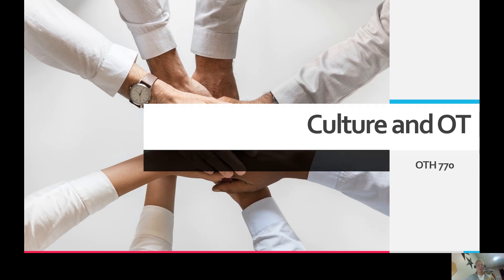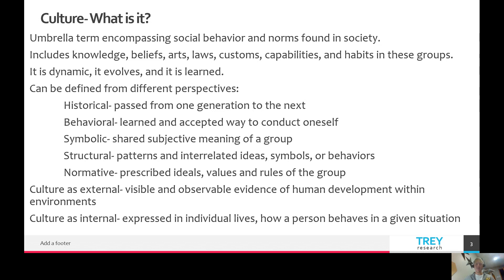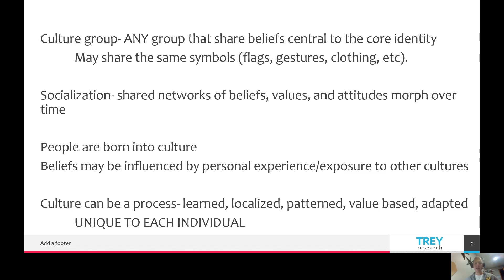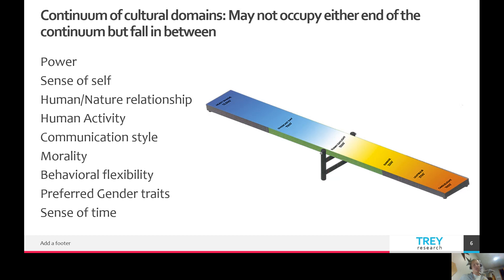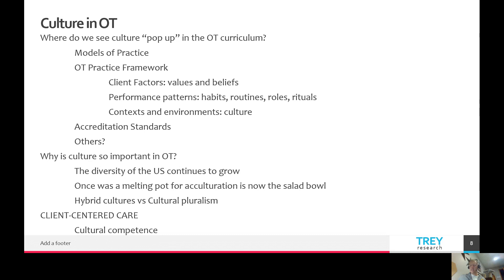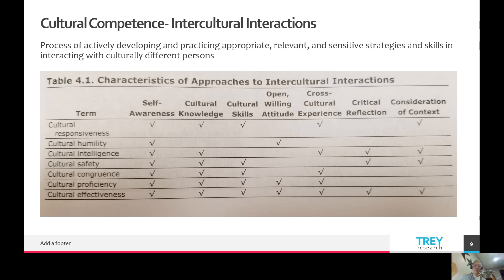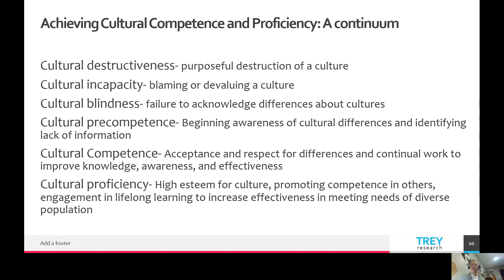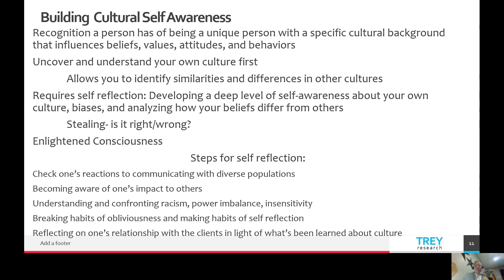Culture and OT